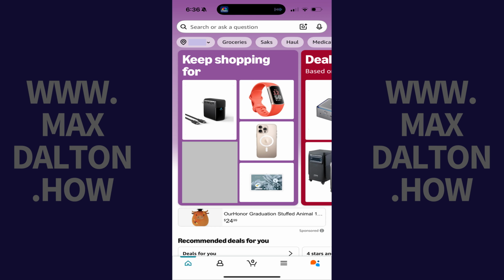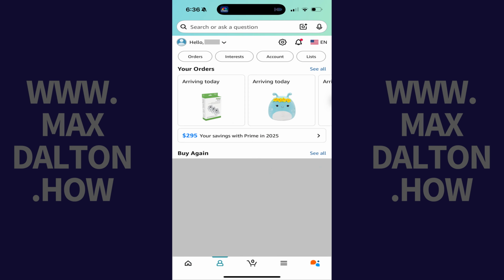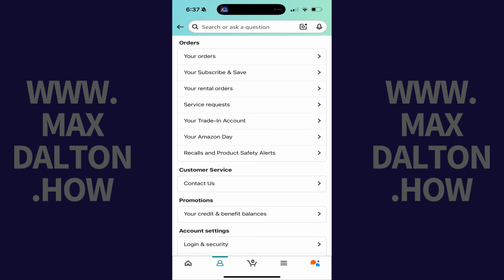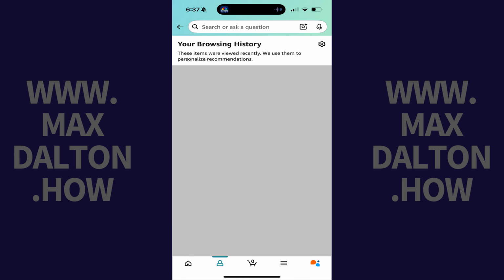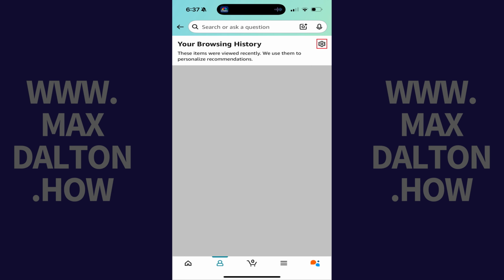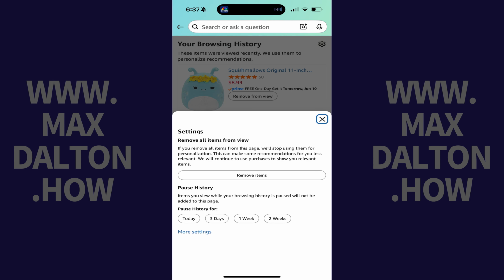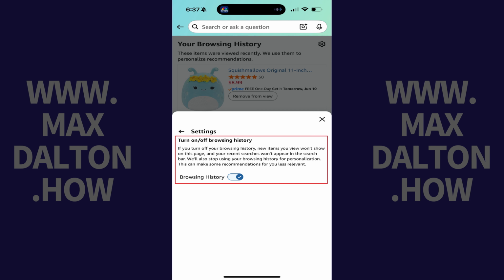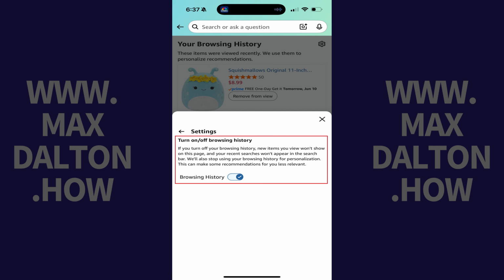How to Turn Off Browsing History on Amazon Mobile App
In this video I'll show you how to turn off browsing history on the Amazon mobile app.

Timestamps:
Introduction: 0:00
Steps to Turn Off Browsing History on Amazon Mobile App: 0:06
Conclusion: 1:15

Video Transcript:
Step 1. Open the Amazon mobile app on your iPhone, iPad or Android device, and then tap "Profile" in the menu at the bottom of the screen.

Step 2. Tap "Account."

Step 3. Scroll down to the Personalized Content section, and then tap "Browsing History." The Your Browsing History screen opens, where you'll be able to see items that you've viewed recently on Amazon.

Step 4. Tap the "Settings" icon at the top of this screen. A Settings window pops up.

Step 5. Tap "More Settings" in this menu. You'll see an option to turn Amazon browsing history on or off. You'll be warned that if you turn off your Amazon browsing history then new items you view won't show up on this page, and your recent searches won't appear in the search bar. Additionally, you'll be notified that Amazon will stop using your browsing history for personalization.

Step 6. Tap to toggle off "Browsing History." Your Amazon browsing history will be disabled and turned off.